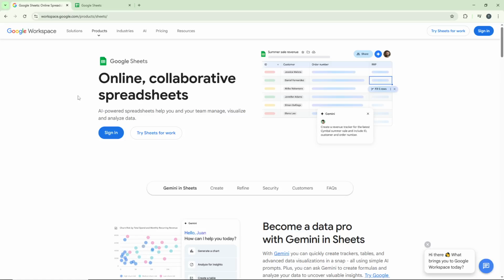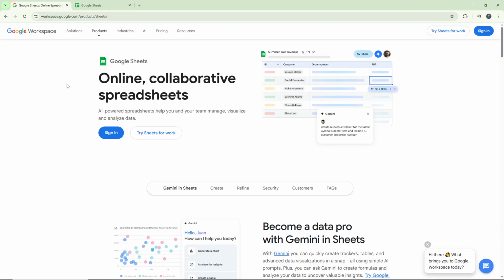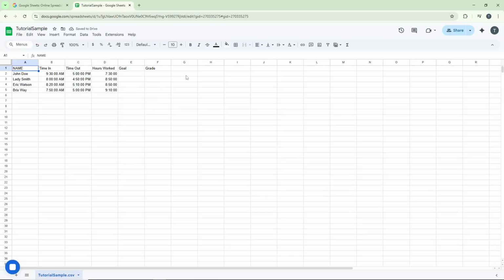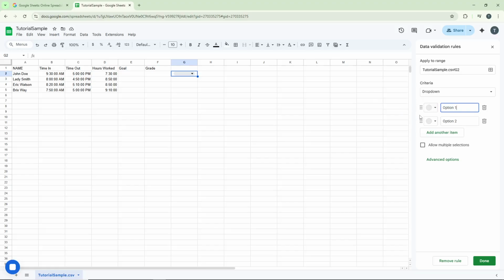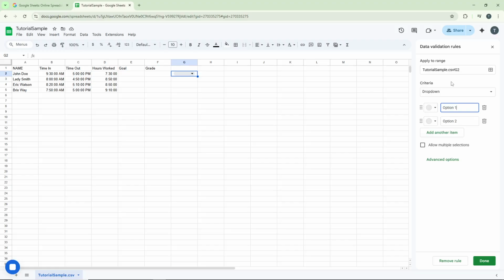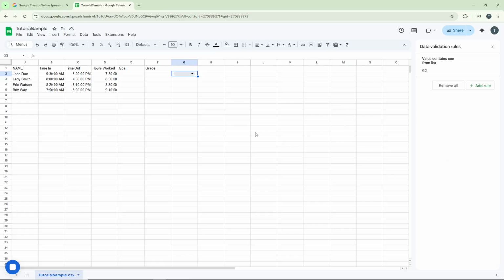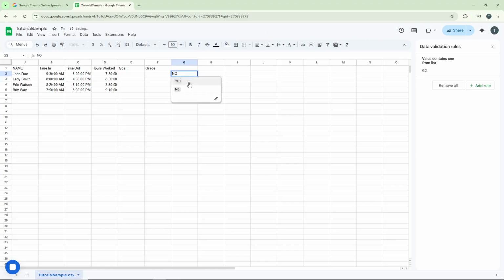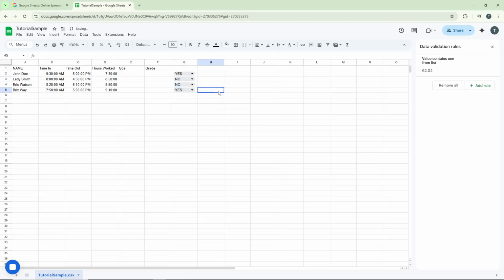How to Add Yes Or No In Google Sheets (Tutorial 2026)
Along the way, you'll learn add yes or no dropdown in Google Sheets, insert yes no options in Google Sheets, create yes/no data validation Google Sheets, how to make yes no column Google Sheets, put yes or no checkboxes Google Sheets, setup yes no toggle in Google Sheets, enable boolean values in Google Sheets, Google Sheets yes no selection tutorial, add true false options Google Sheets, create simple yes no question Google Sheets, how to add checkbox for yes no Google Sheets, add yes/no response in Google Sheets cell